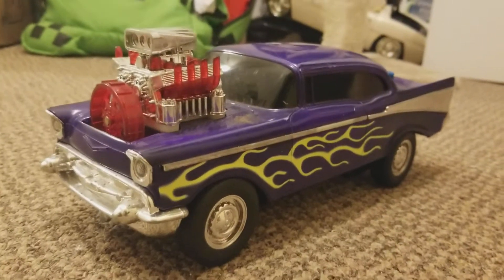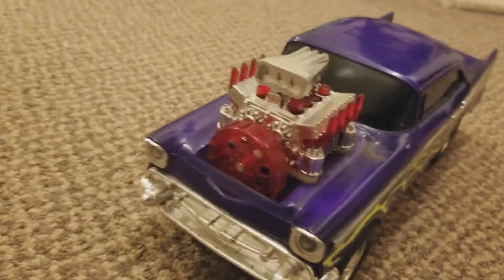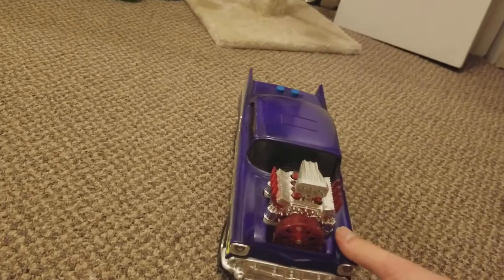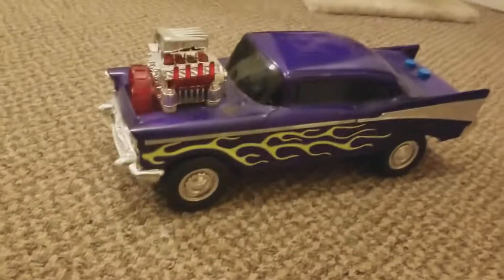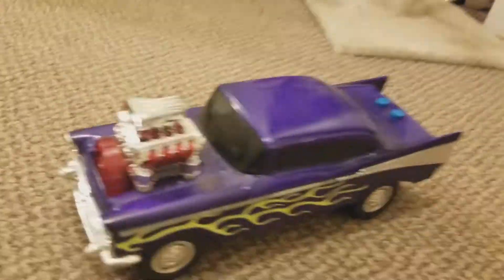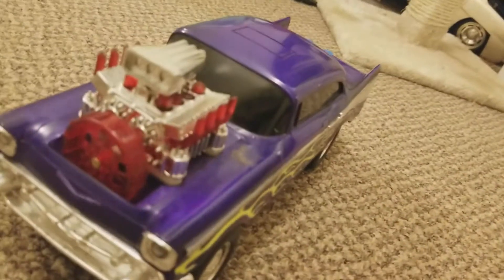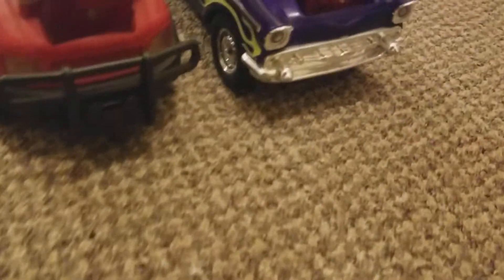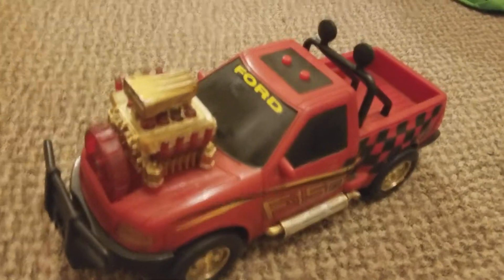Muscle Bosses (OLD VIDEO)